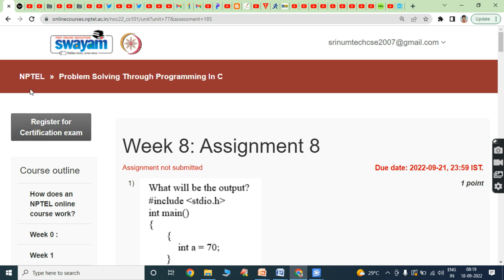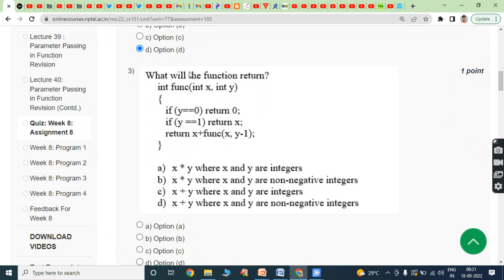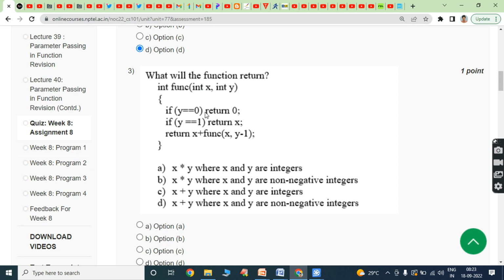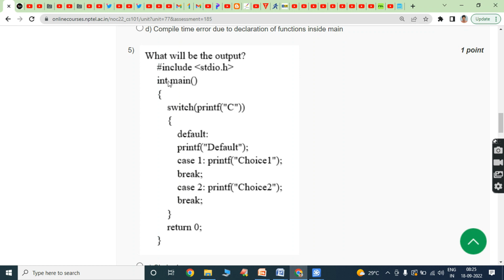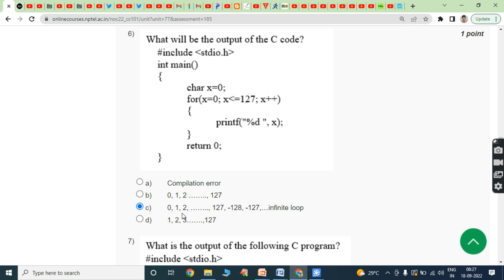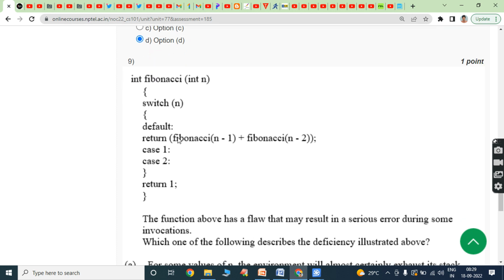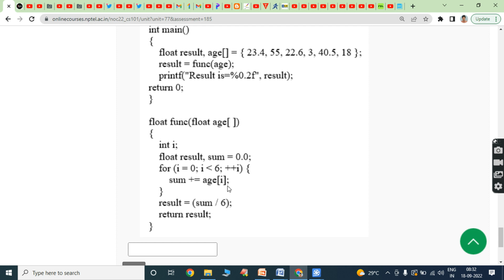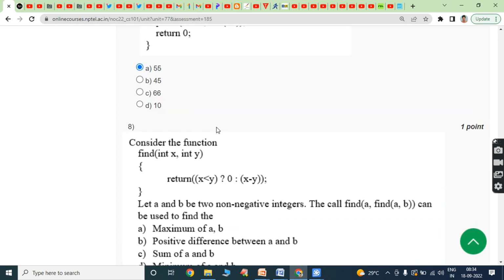NPTEL Problem Solving Through Programming In C Week 8 Assignment 8 Answers 2022 || NPTEL Swayam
NPTEL Problem Solving Through Programming In C Week 8 Assignment 8 Answers 2022
NPTEL Problem Solving Through Programming In C
Problem Solving Through Programming In C  Week 8 Assignment 8 Answers
NPTEL Swayam Problem Solving Through Programming In C
Problem Solving Through Programming In C week 8 answers
NPTEL Swayam
NPTEL